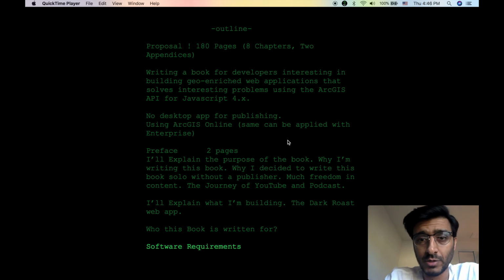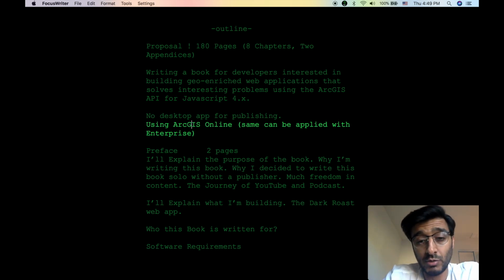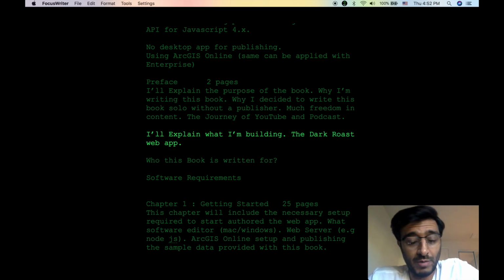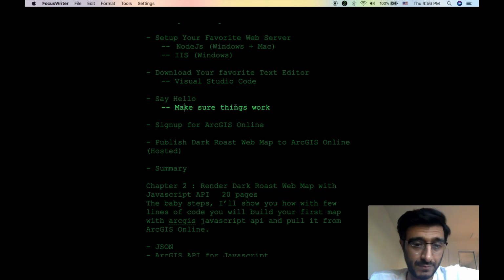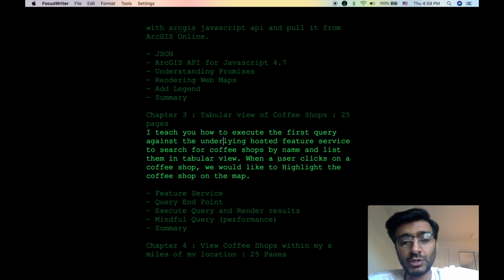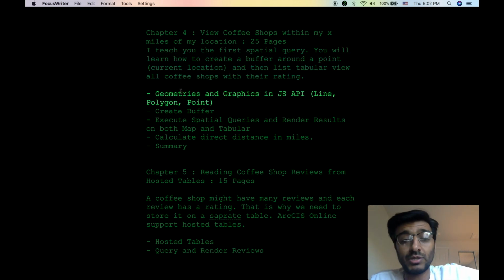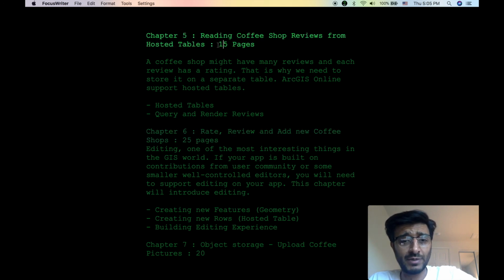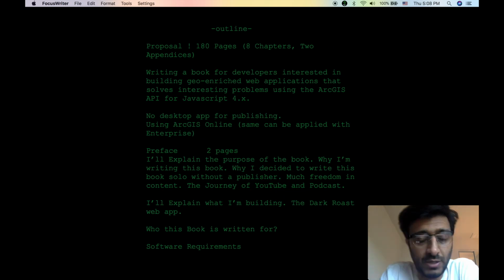My Book VLog - The Outline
The outline draft is done. We discuss it in this episode and go through the details of what I’m planning to write. Hope you guys enjoy it.

Let the Journey Begin.

-Hussein Nasser